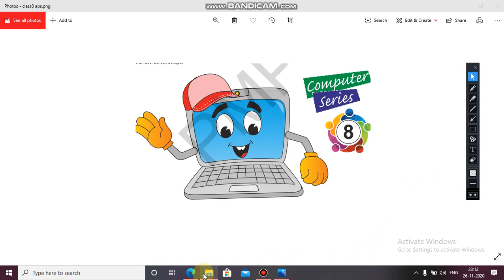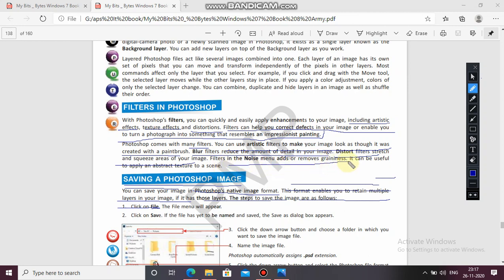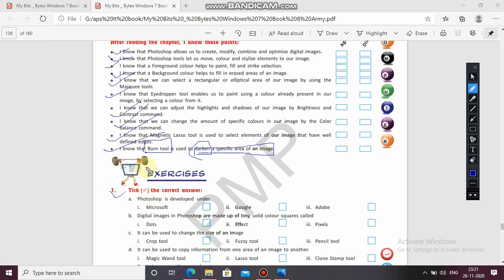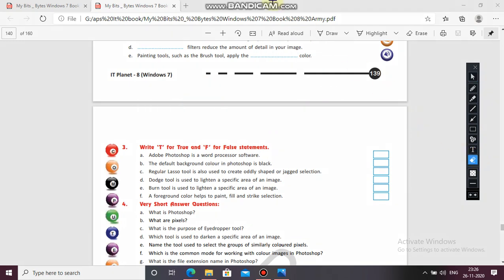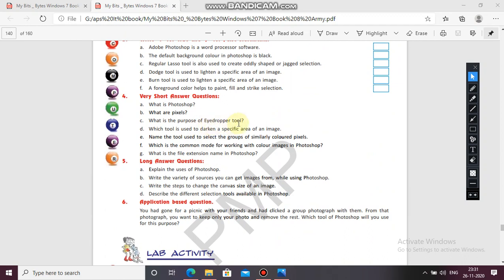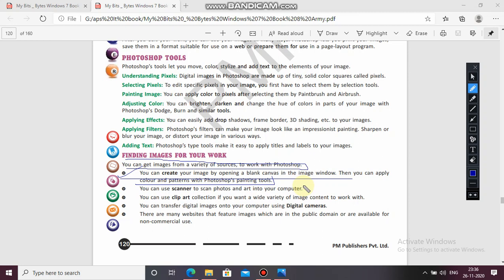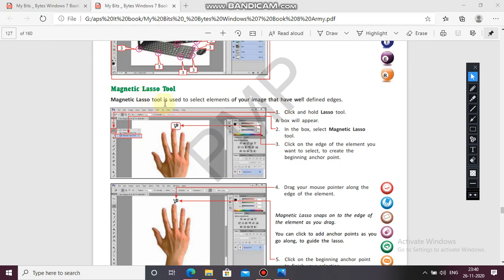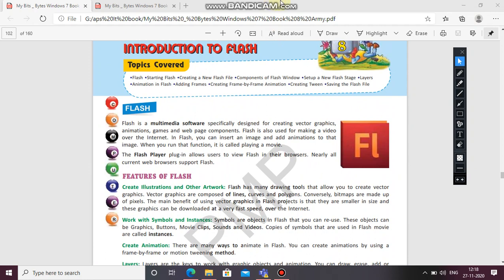Class VIII COMPUTER 28-11-2020 BY ATUL MISHRA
Class VIII COMPUTER 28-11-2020 BY ATUL MISHRA ( Question and Answer of photoshop)